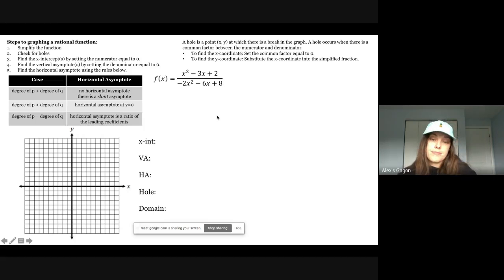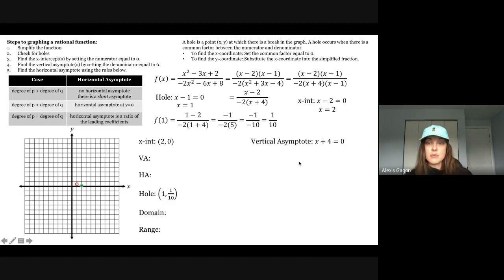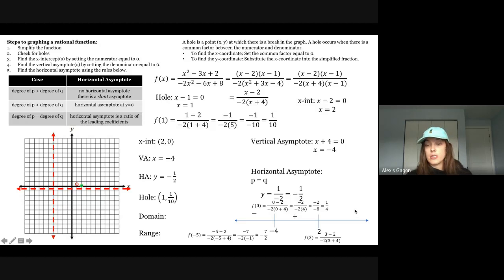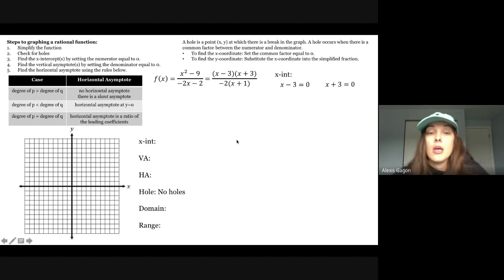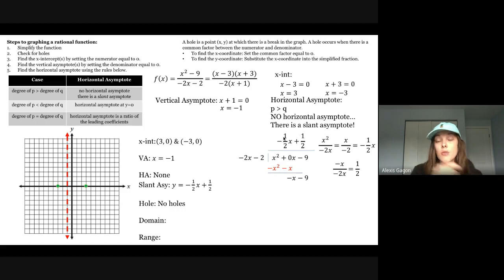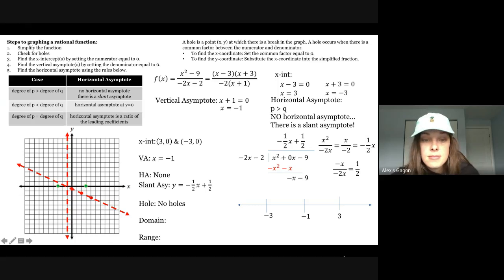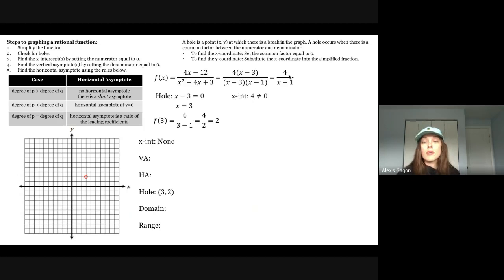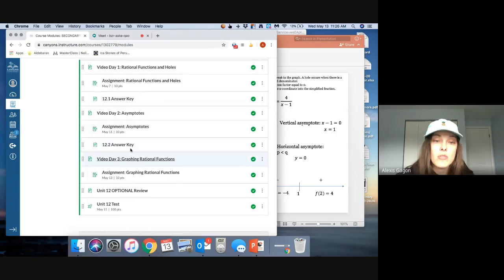5/13 Google Meet